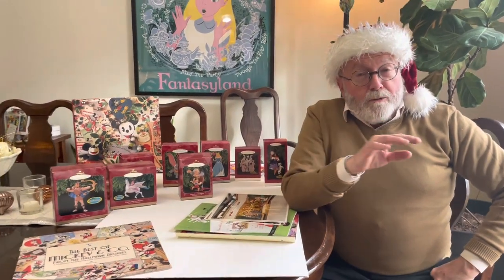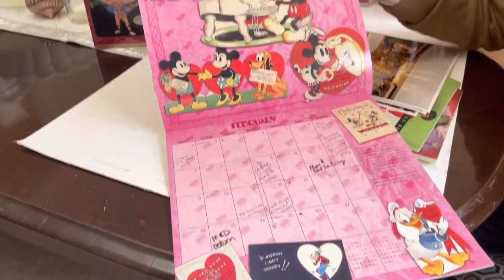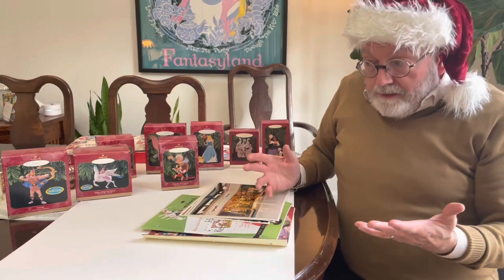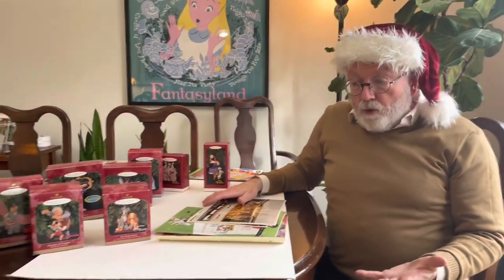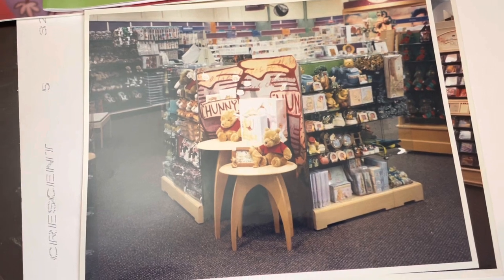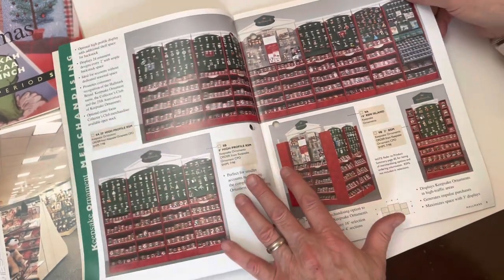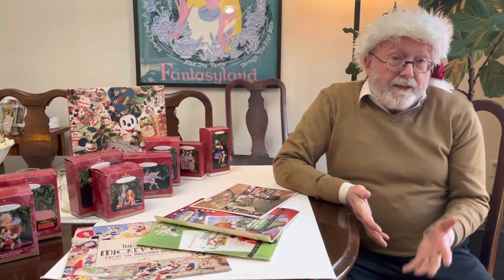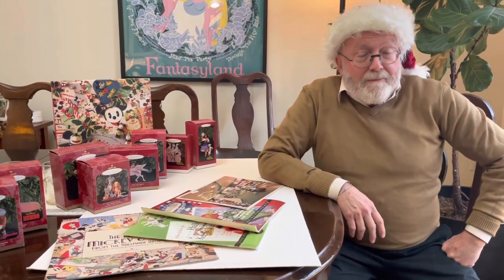Christmas at Hallmark!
Mark discusses his time working at Hallmark and how much goes into making Christmas happen!